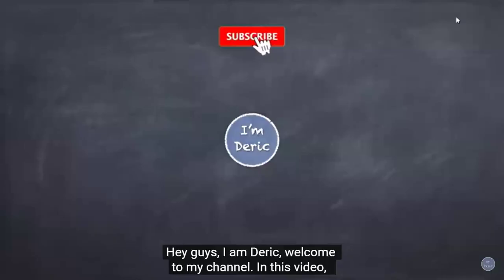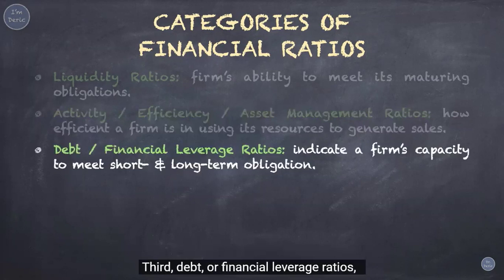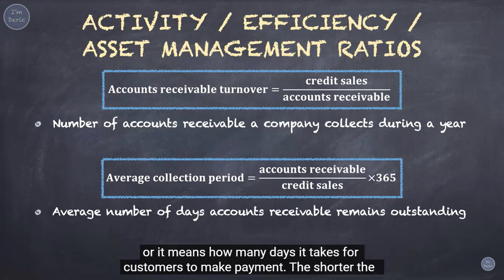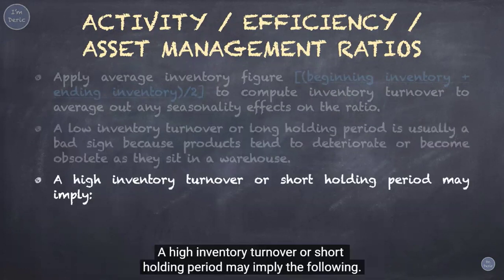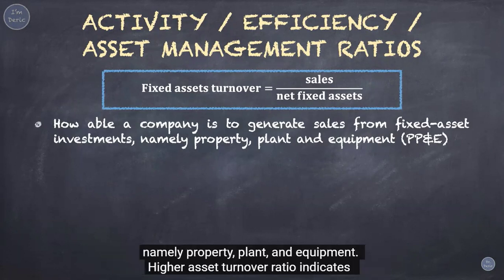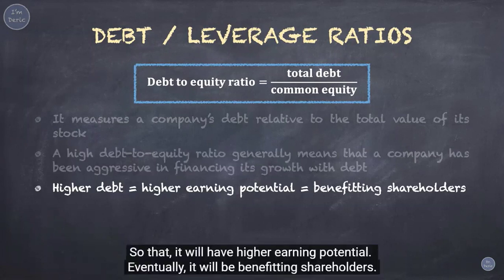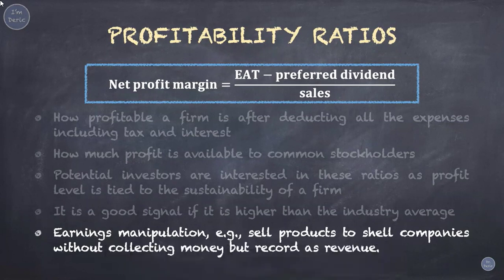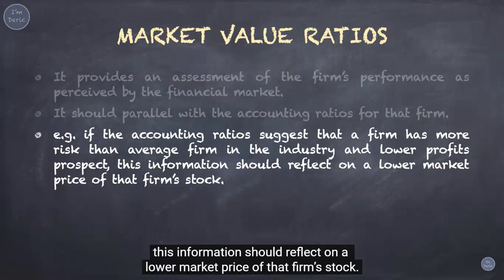Financial Ratio Analysis